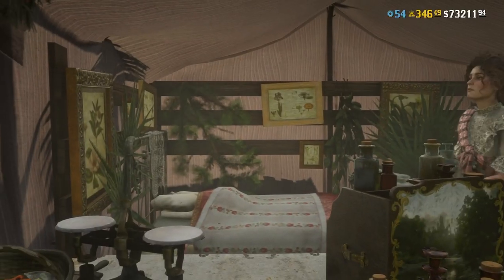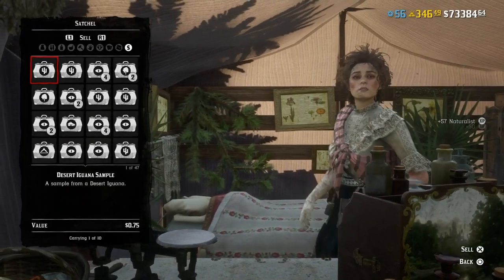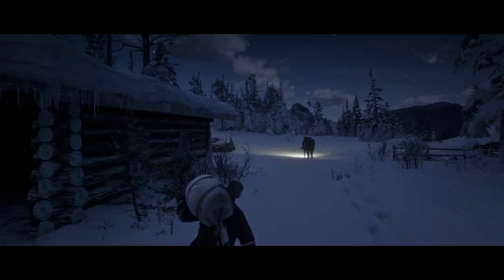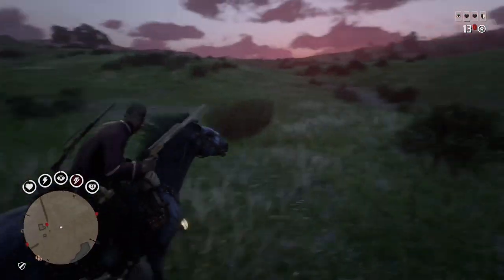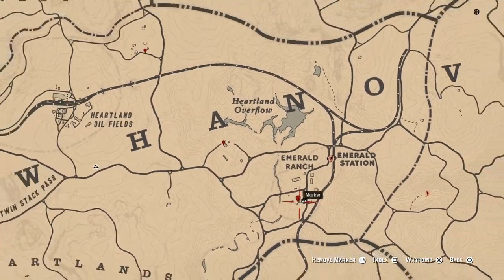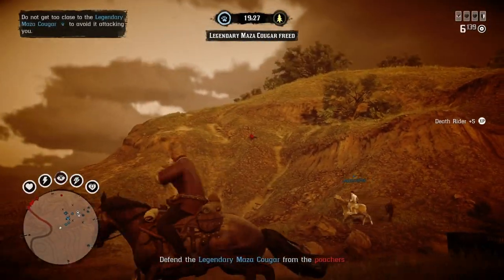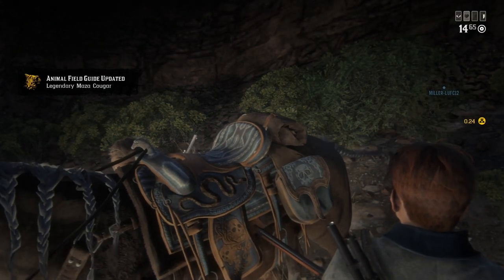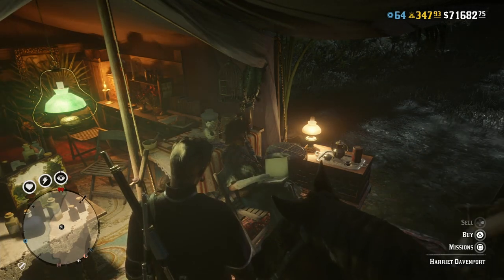The EASIEST Way To Level Up The Naturalist Role In Red Dead Online (Rank 20 Fast!)